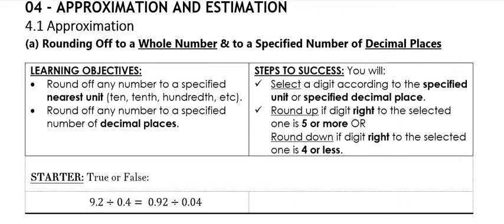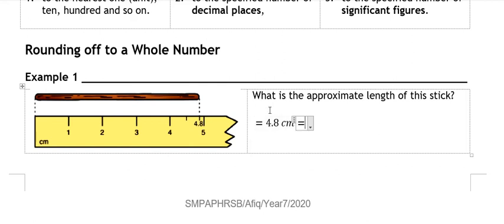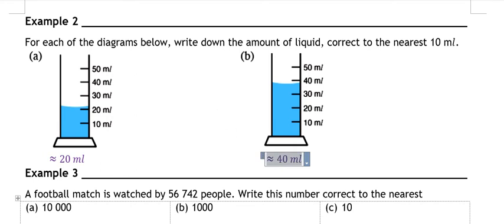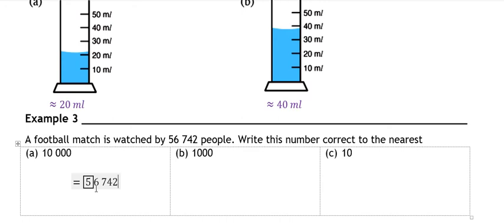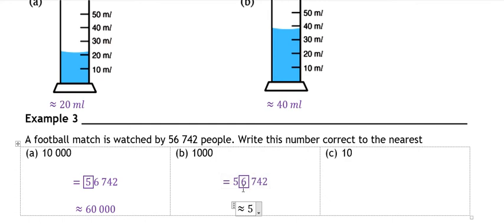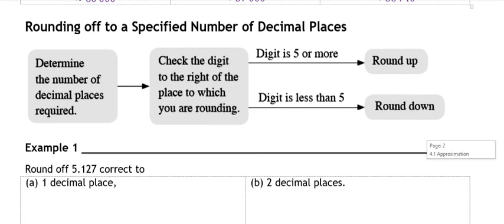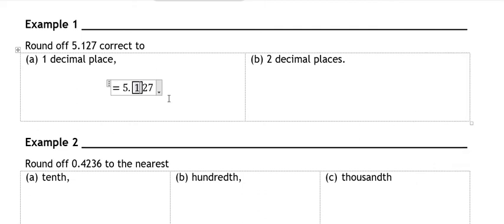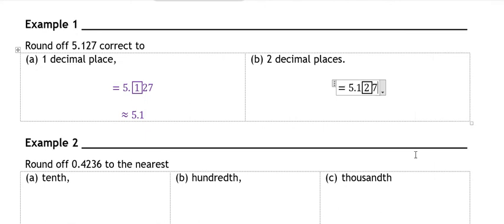Year 7 Rounding Off Part 1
Explaining some examples for rounding off numbers. This part mainly focus on rounding off to the nearest whole numbers and rounding off to the nearest decimal places. Year7 Approximation whole numbers